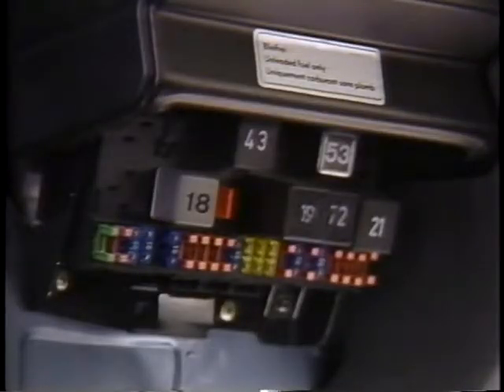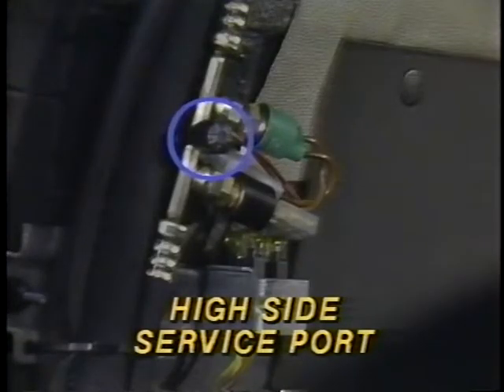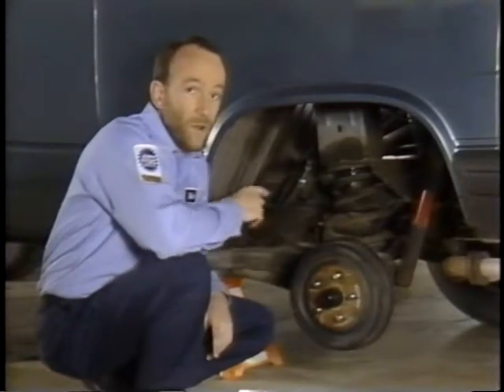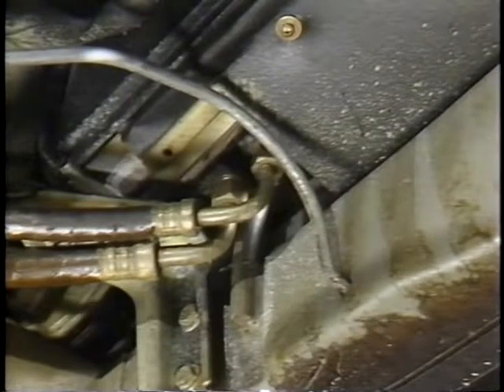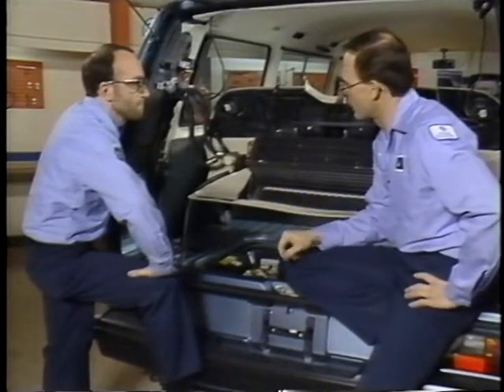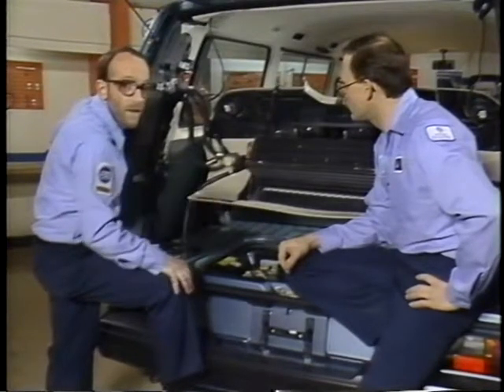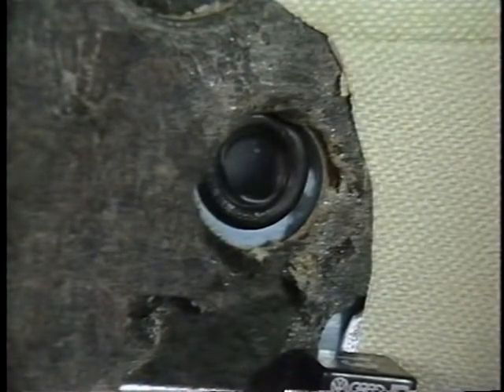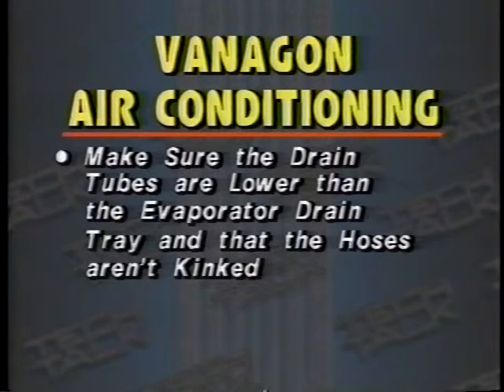Tech Talk VW Vanagon air conditioning servicing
Older instructional video VW Vanagon air conditioning servicing